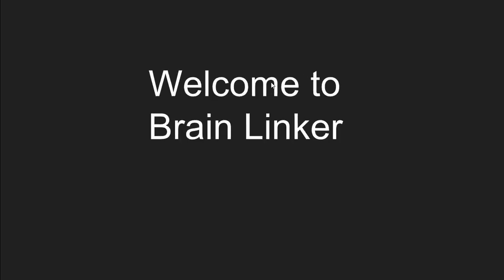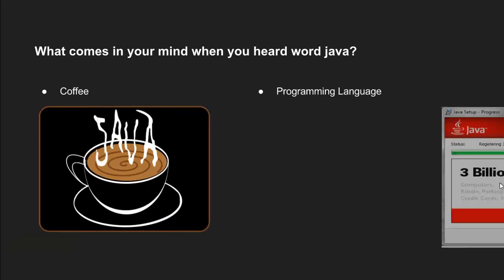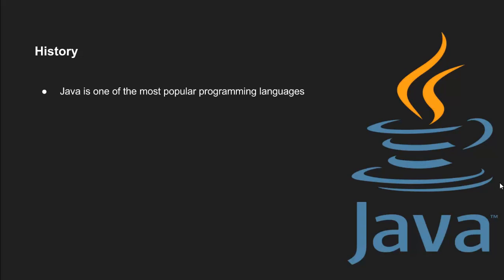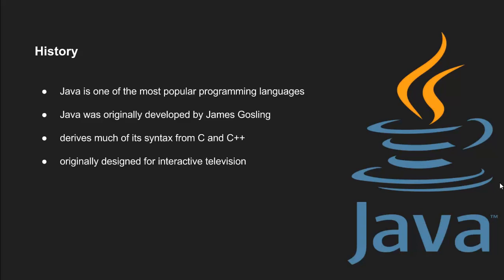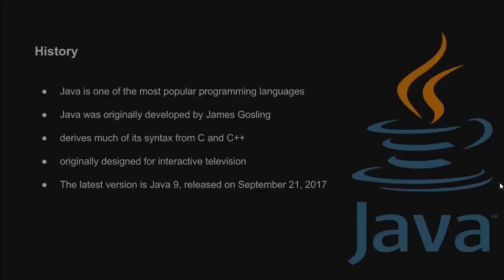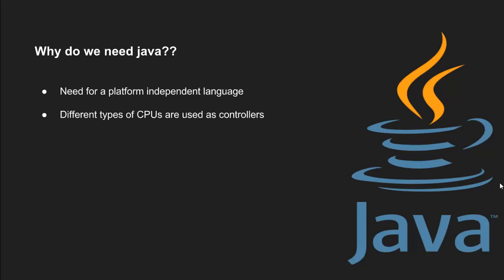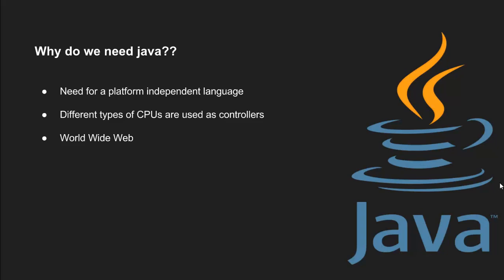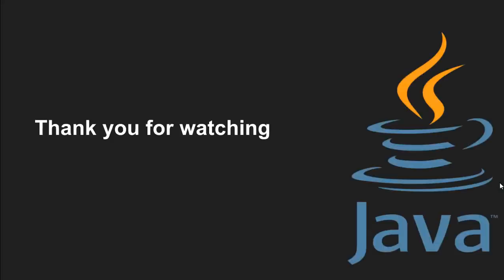Java Tutorial 01 Overview of History and Why Java is Developed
It is the first video of the series which covers history and frequently asked question "why java is developed?"